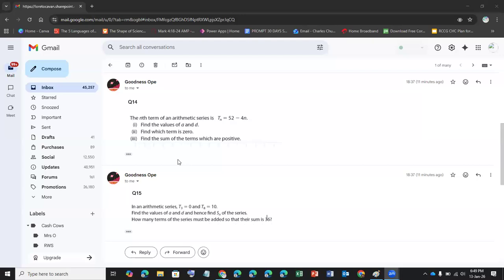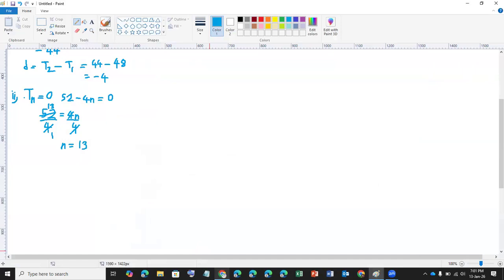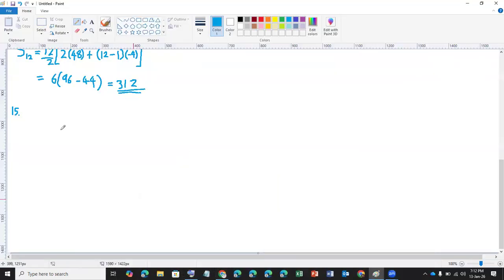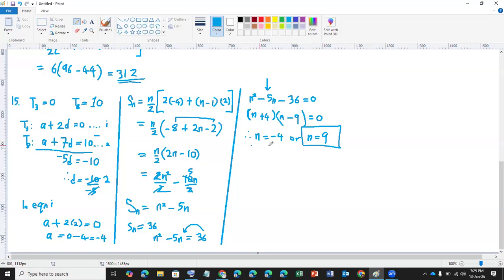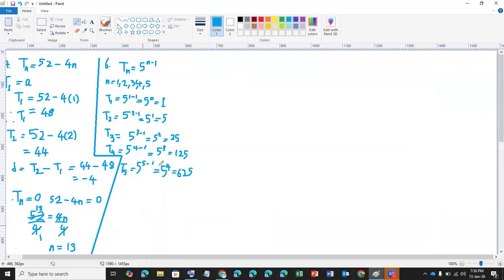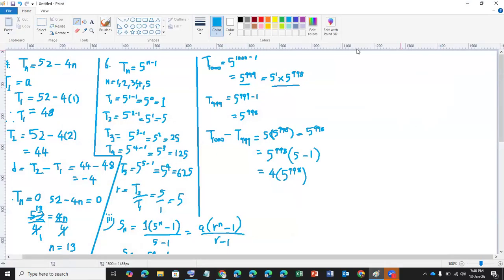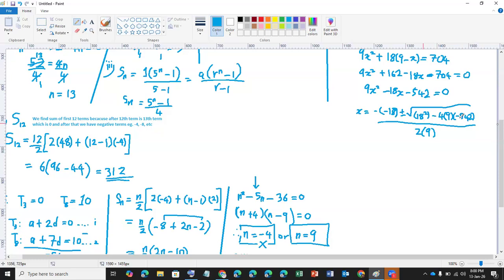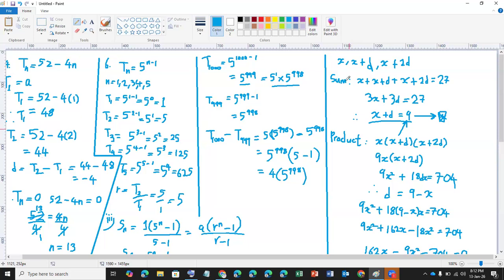Goodness Learning Arithmetic Series In Maths 2